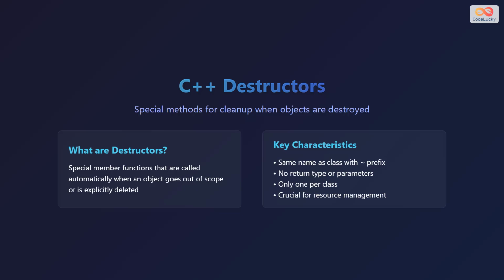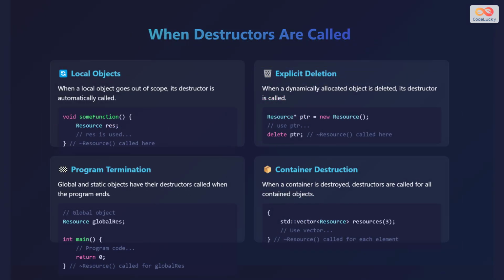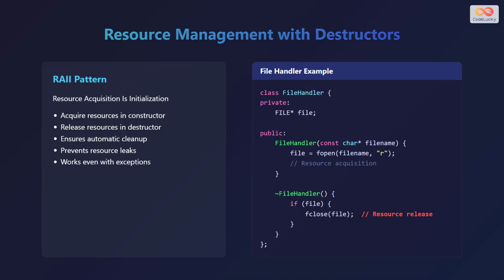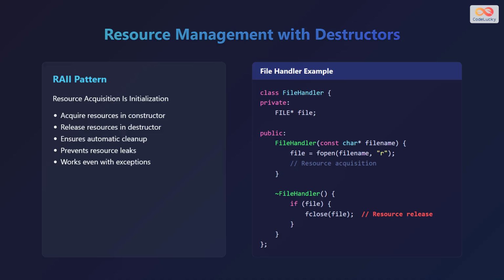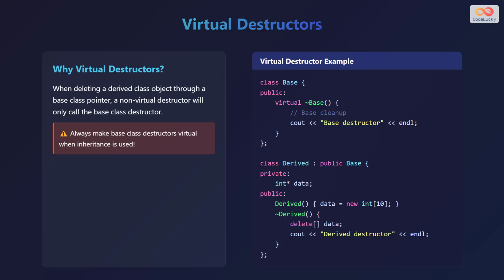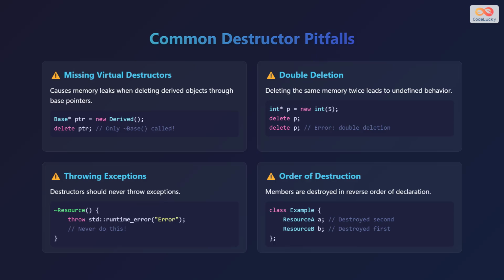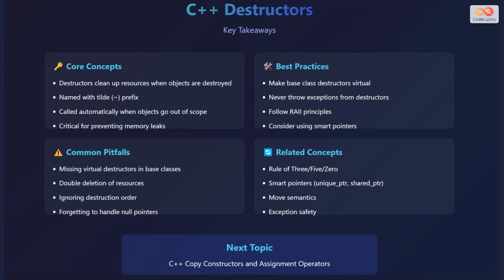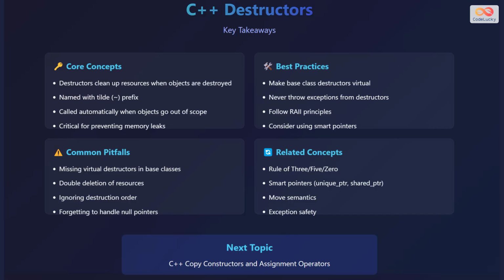C++ Destructors Explained for Beginners: Memory Management & Best Practices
Dive into the world of C++ destructors! 🚀 This video provides a comprehensive guide for beginners, explaining what destructors are, how they work, and why they're essential for efficient memory management in C++.

We'll cover key concepts like resource acquisition is initialization (RAII), virtual destructors, and common pitfalls to avoid. You'll learn when destructors are called and how they help prevent memory leaks, ensuring your C++ programs are robust and reliable. 💪

Understand the importance of virtual destructors in inheritance, and why you should never throw exceptions from a destructor. Discover best practices for using destructors effectively, including leveraging smart pointers for automatic memory management. 🧠

By the end of this tutorial, you'll have a solid understanding of C++ destructors and be able to apply this knowledge to write cleaner, safer, and more efficient code. Let's get started! 💻

Chapters:
00:00 - C++ Destructors - Introduction
00:13 - C++ Destructors - Introduction
00:50 - C++ Destructors - Basic Syntax
01:40 - C++ Destructors - When Destructors Are Called
03:03 - C++ Destructors - Resource Management
04:04 - C++ Destructors - Virtual Destructors
04:55 - C++ Destructors - Common Pitfalls
05:59 - C++ Destructors - Best Practices
07:23 - Outro